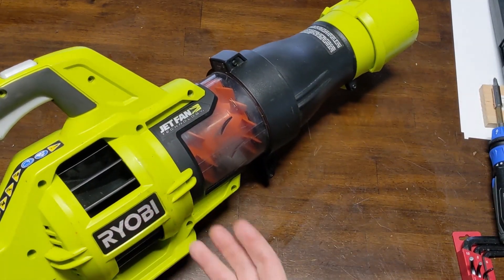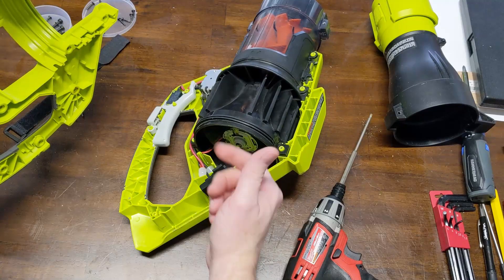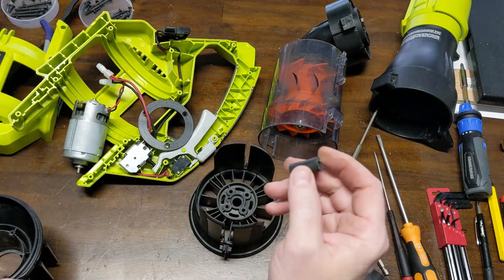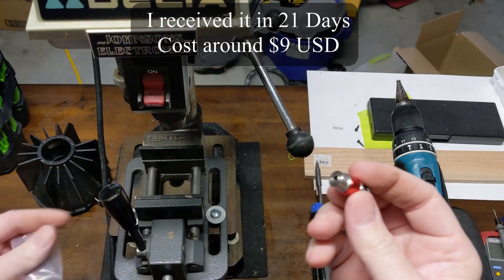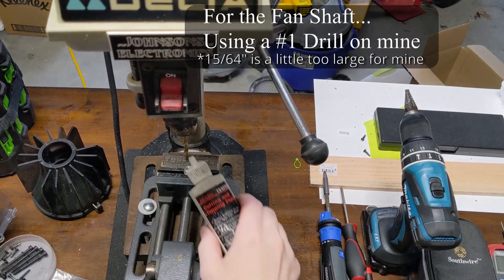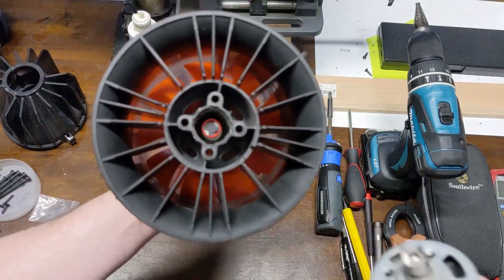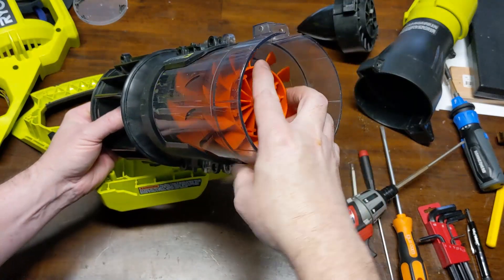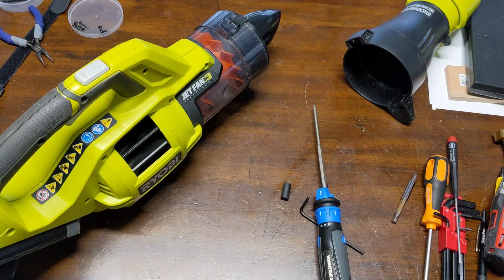Ryobi 40V Jet Fan Blower Coupling Replacement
In this video lets see if we can come up with a decent replacement coupling for the Ryobi Jet Fan.  It really is a tough job finding a good coupling at a decent price for this application. The assembly of the fan makes it difficult if not a direct slide on coupling. As far as spare parts go, all places I found want to sale the complete motor assembly which is more than the blower is worth.  I end up really loving a little small TFL split coupling from eBay typically used in a RC boat application. We have to drill out the shaft size a little, but did not take more than 5 minutes to do so. I used a 1/4" drill bit and a #1 Drill bit for mine. Do you have a better idea for a coupling for this blower? I Hope you found this video helpful.

eBay Link to RC Split (Elastic) Coupling used in Ryobi Blower

Coupling like used in Ryobi Blower:

200MHZ Rigol DS1202Z-E scope if needed

0-60V 0-5A Power Supply if needed

150W Load Tester if needed